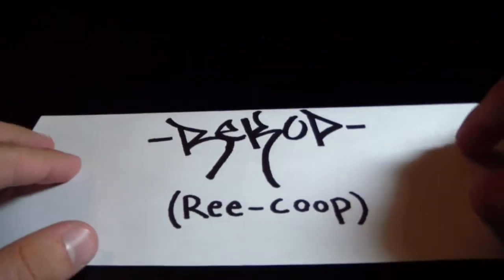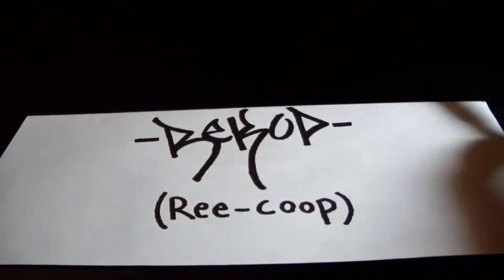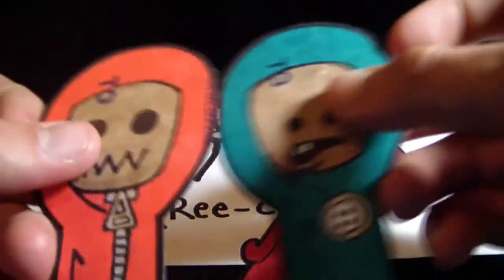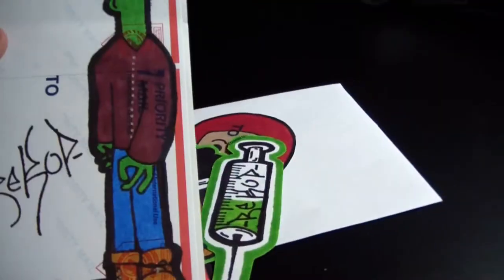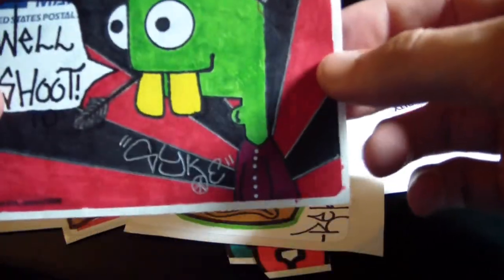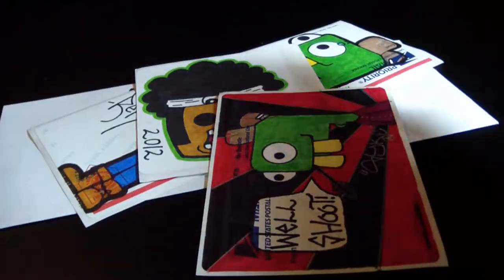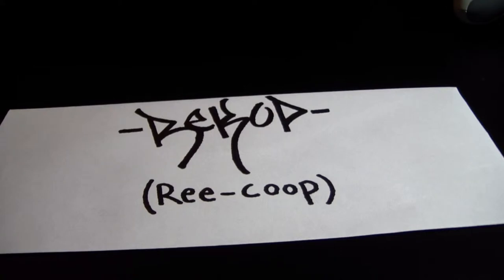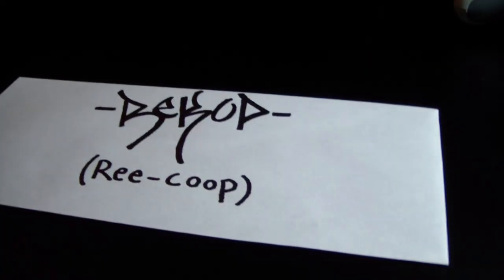Graffiti Update! introducing -Rekop- (Ree-Coop) (Important!)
You heard it guys I am no longer "Syke"...I changed my tagger name for various reasons so now I go by "Rekop" (Ree-Coop). I hope you guys like the new name and everything I showed!